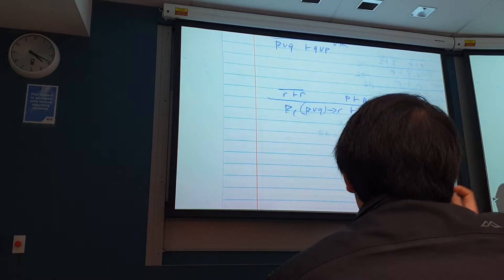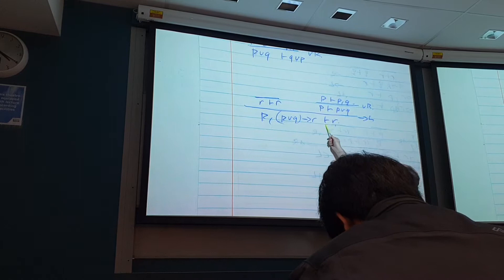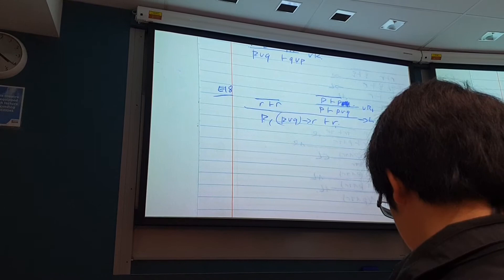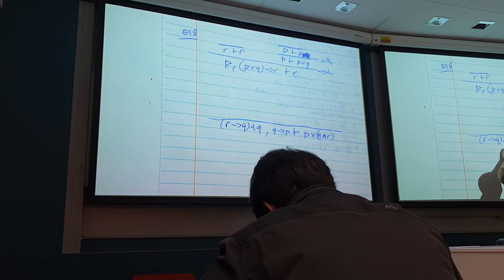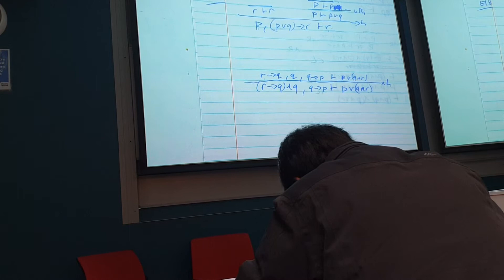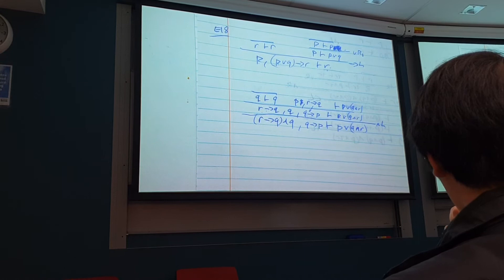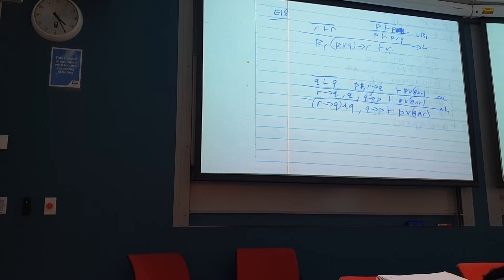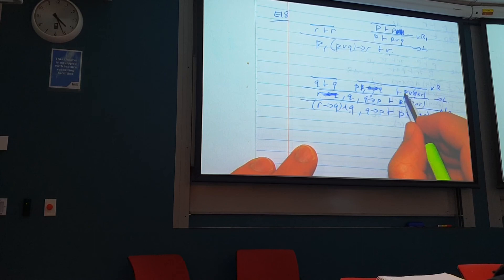Phil222 Week5 Gentzen.mp4(2)